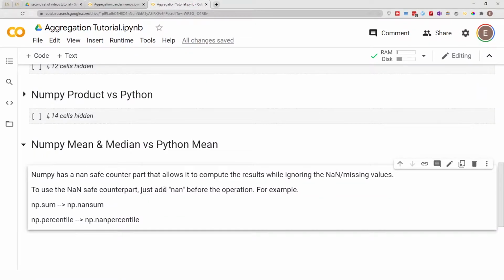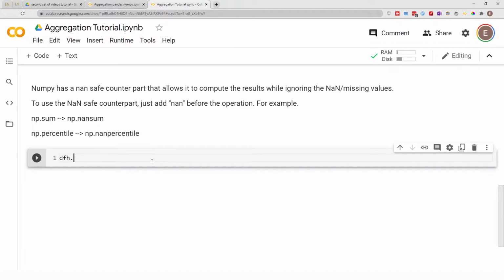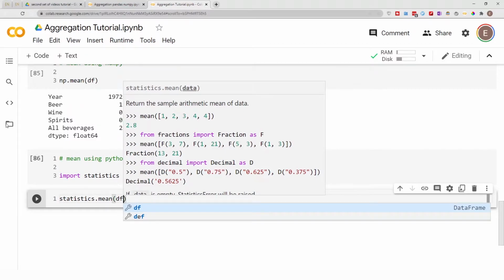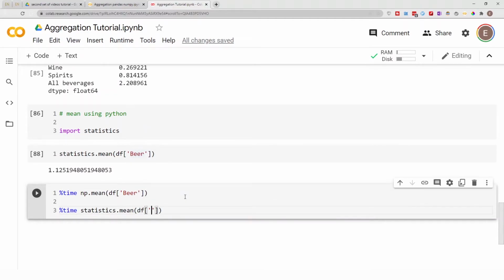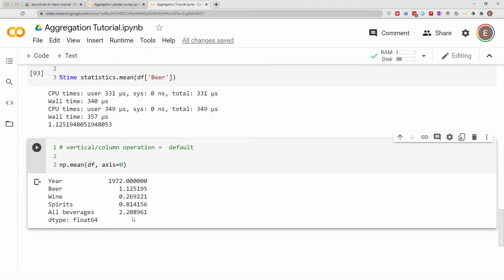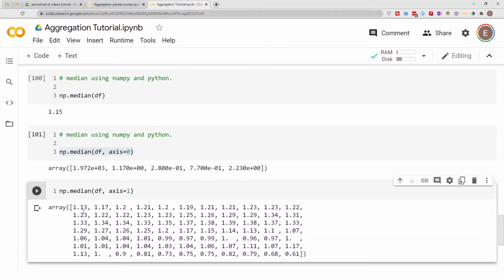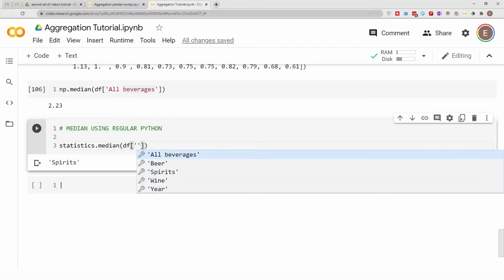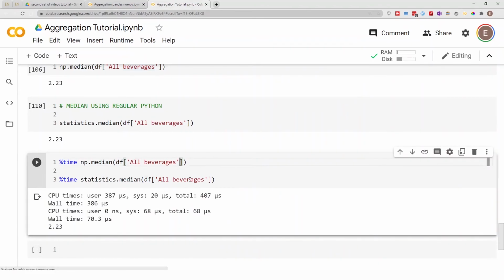Mean & Median for Dataframe, Columns, Rows using Numpy VS Python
How to calculate Mean & Median for your Dataframe, all Columns, Rows using Numpy vs using Python. Which one is faster? Can you use Python to Calculate Mean & Median for Entire Dataframe?

5:07 - How to calculate means of dataset by row